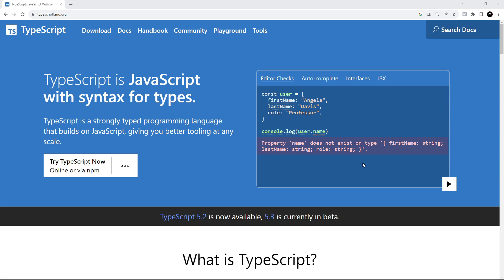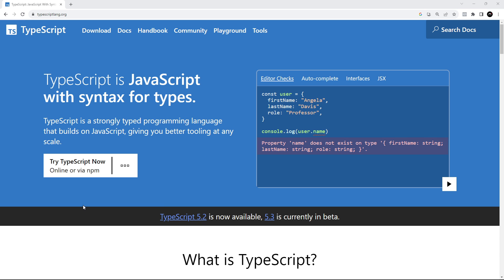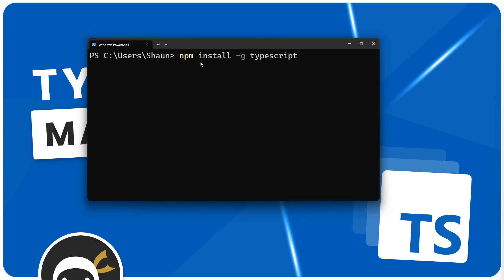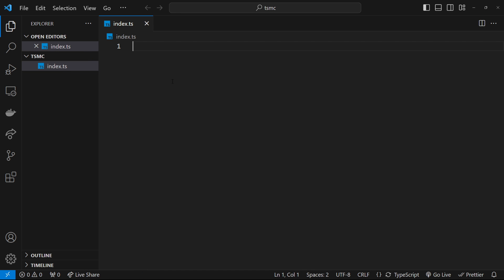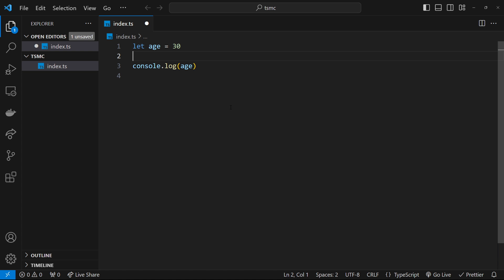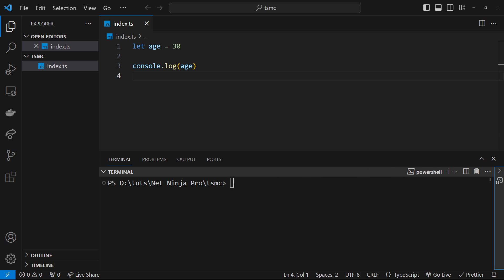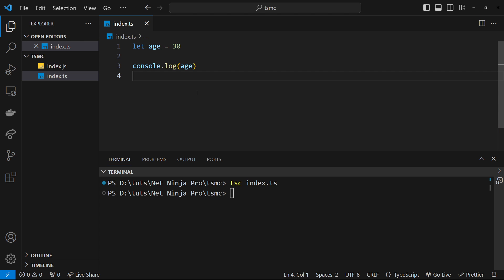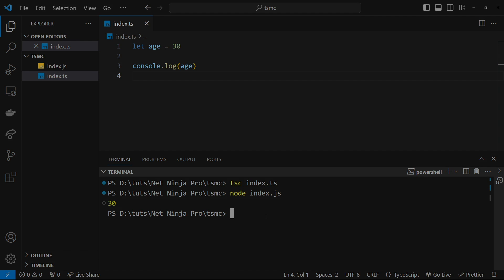TypeScript Crash Course #2 - Installing & Compiling